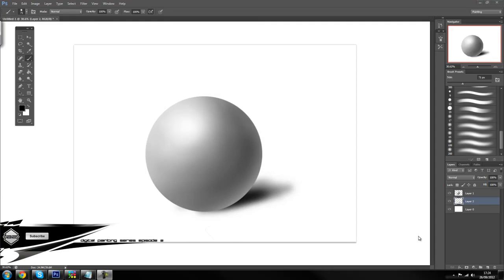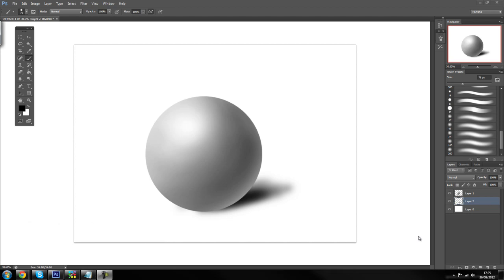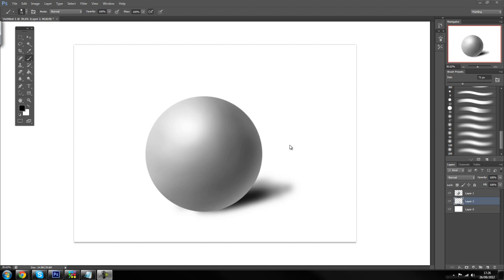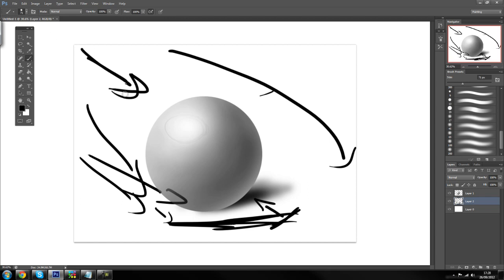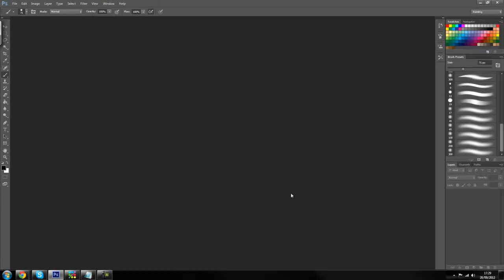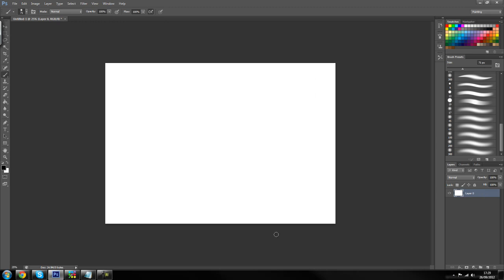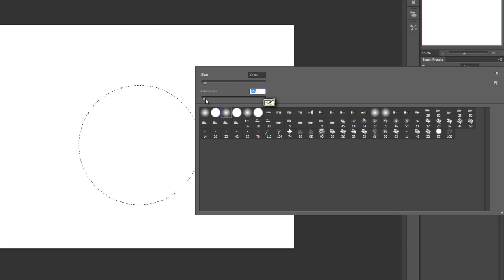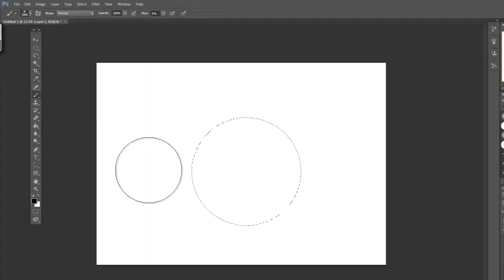#2 Digital Painting in Photoshop CS6 / CS5 Tutorial Series For Beginners HD -Shading,Basic Lighting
Hey guys lazed is here and welcome to the brand new series  Digital Painting in Photoshop CS6 Series For Beginners ! If you guys are not sure what this series will be all about then make sure you check out the teaser trailer for it! you can find it on my channel!

In this second part ill show you guys basic shading and lighting.

People with cs5 should be able to follow along too!